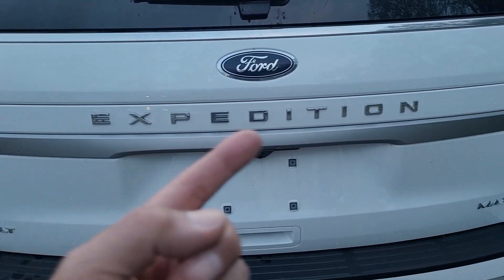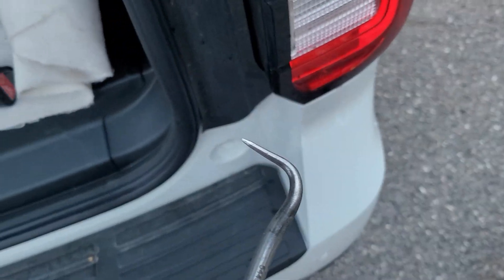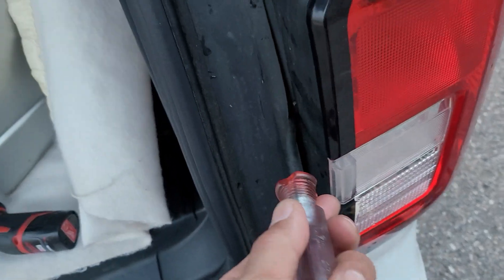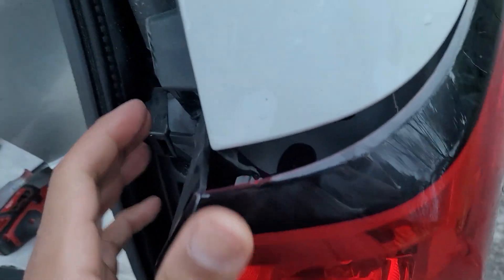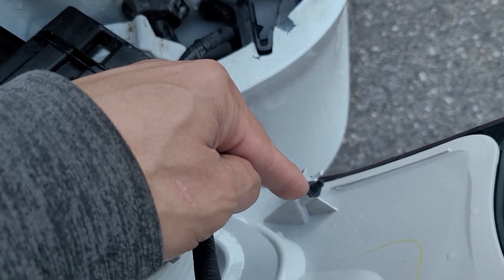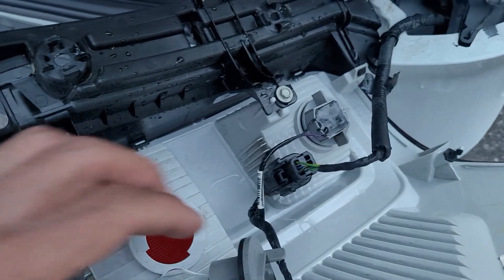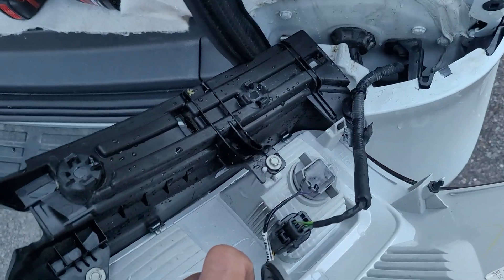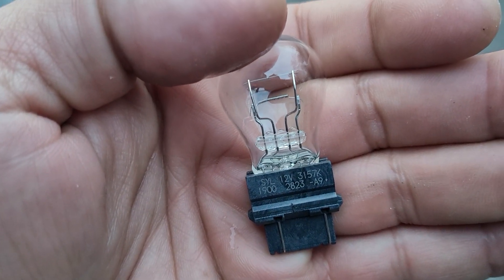How To Remove 2022-2024 Ford Expedition Rear Tail Light With Bulb Replacement.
This is the removal and bulb replacement on the 2022 to 2024 Ford Expedition. With two 10 millimeter bolts out of the way and some pulling, you can replace the light or the tail light bulbs. Both bulbs are the same.
Here is the replacement light if you need it, but I could only find the
passenger side.
Here are the bulbs for the halogen style.
This is my go-to list for tools that everyone should own.